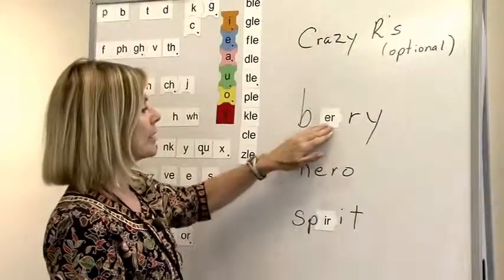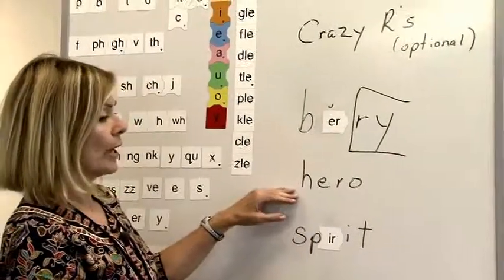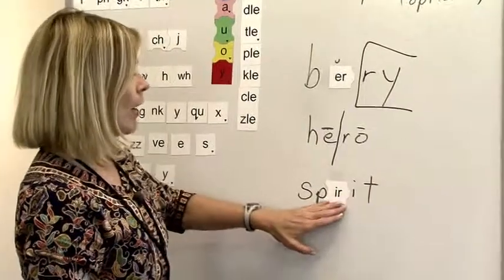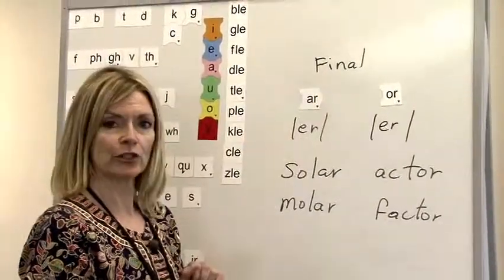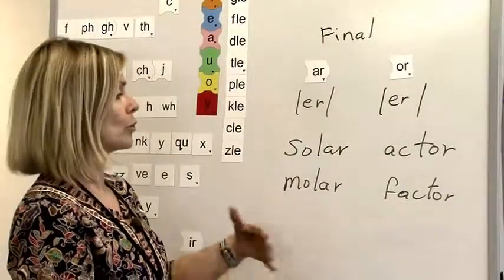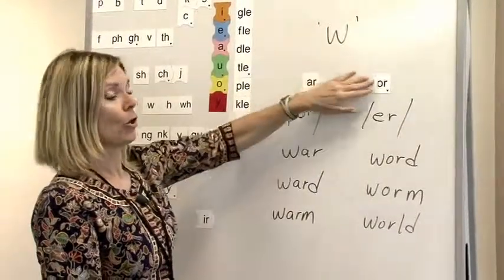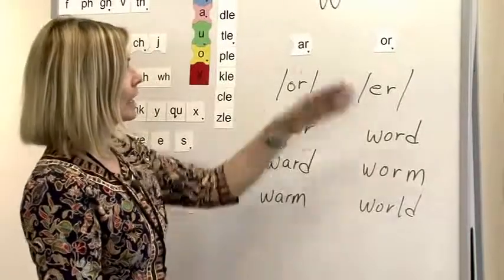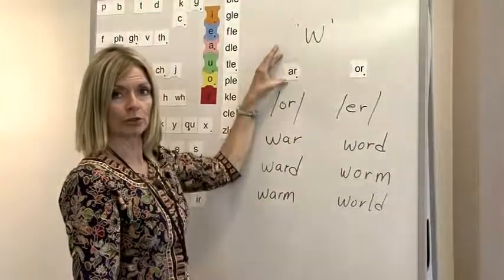UROK's Literacy Links: Lesson 13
In Lesson 13, students learn these advanced control R’s: Final ‘or’ and ‘ar’, ‘or’ after ‘w’, and ‘ar’ after ‘w.’